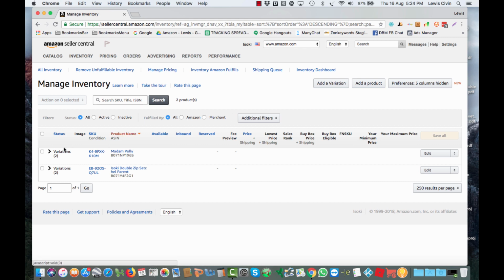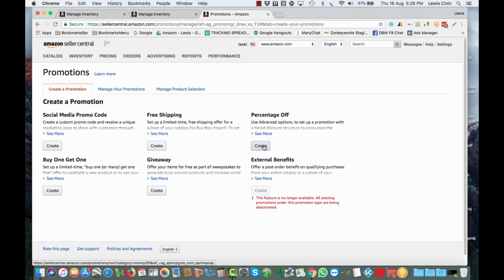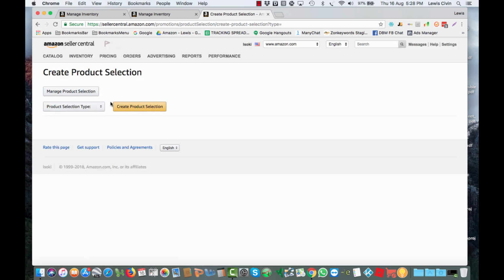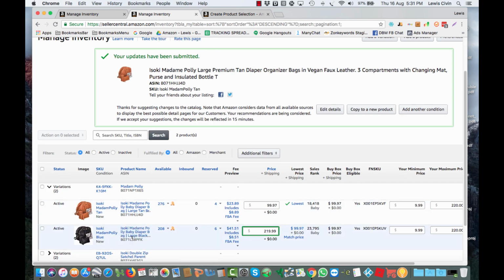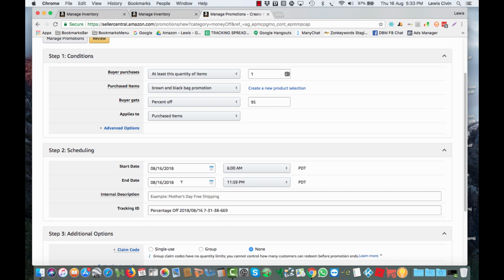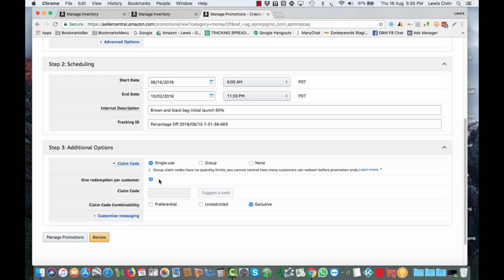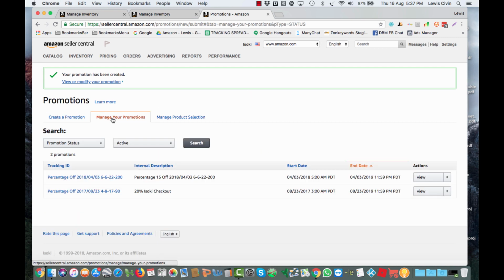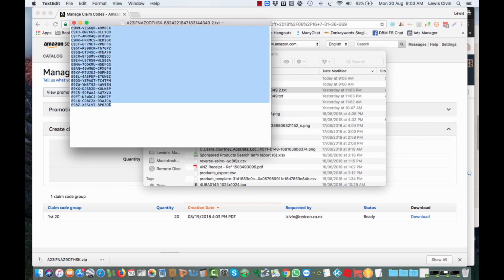All about discount claim codes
Everything you need to know about Amazon claim codes... how to create a promotion, how to protect your inventory, how to create the codes.